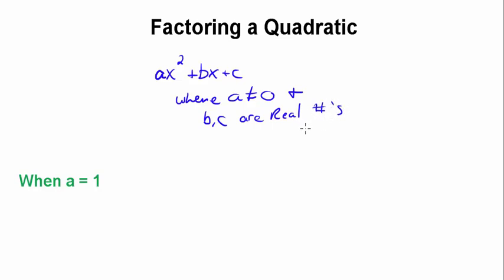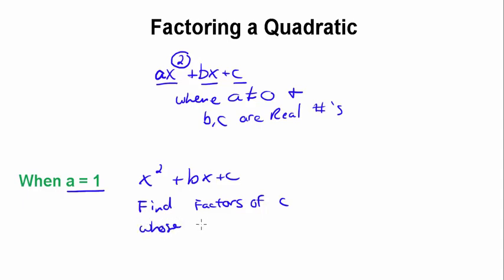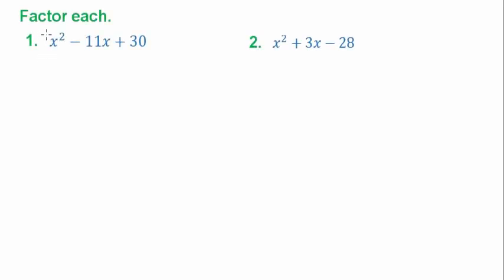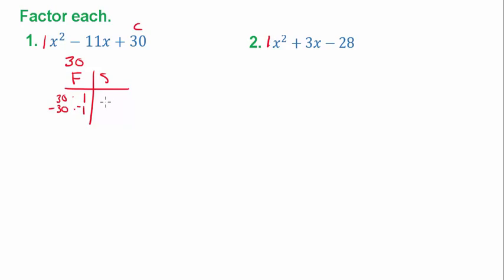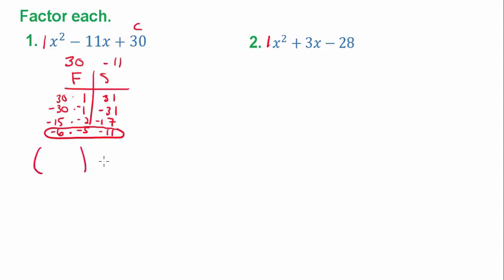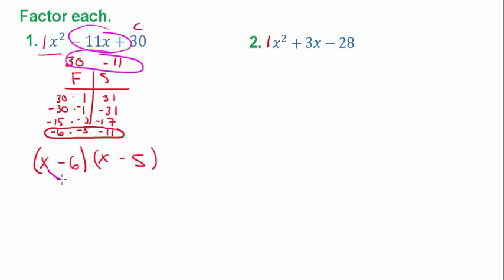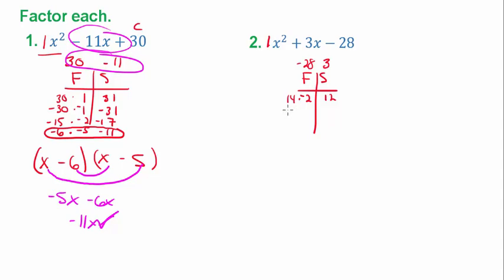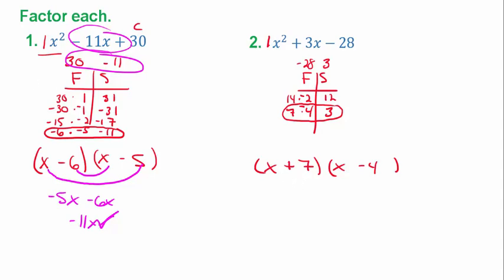Factor a Quadratic when a=1